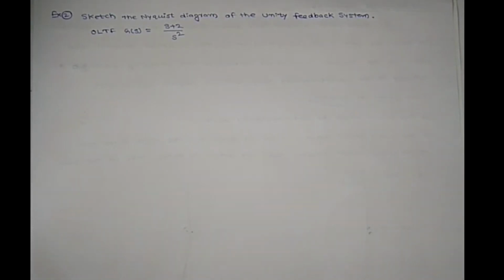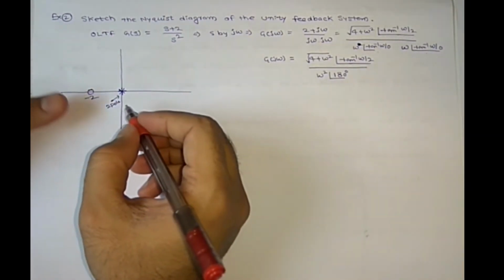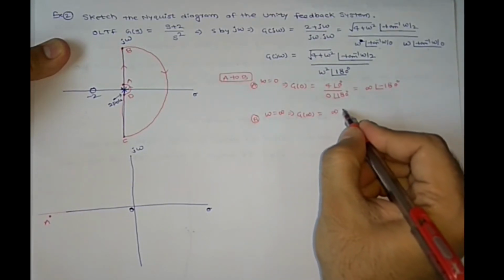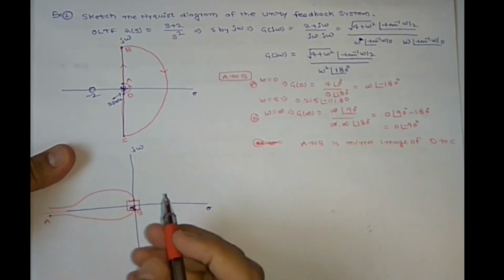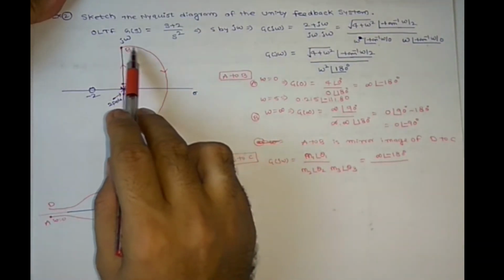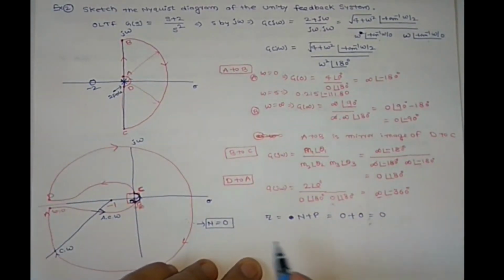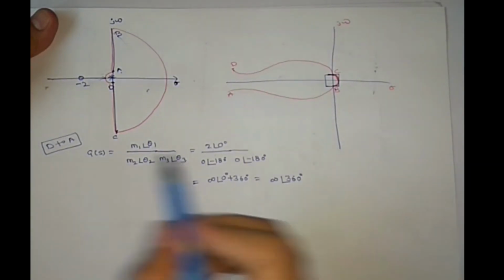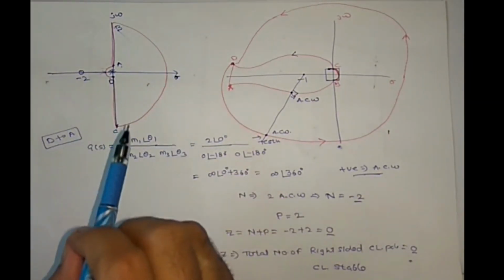L15 2nd Example Problem on Nyquist Plot